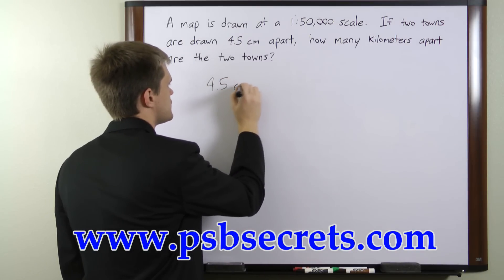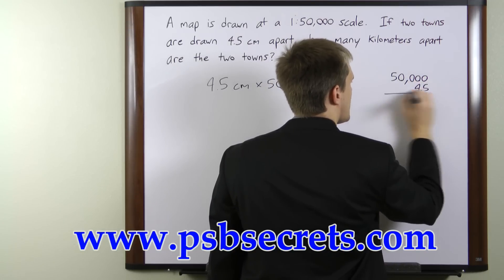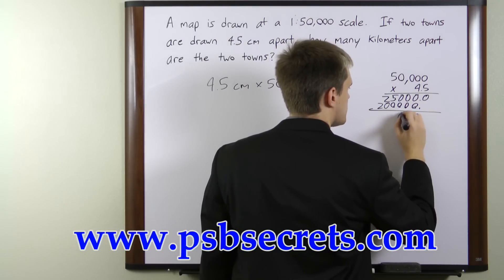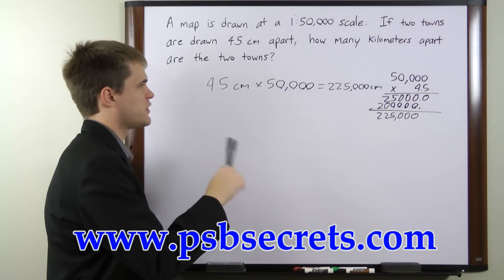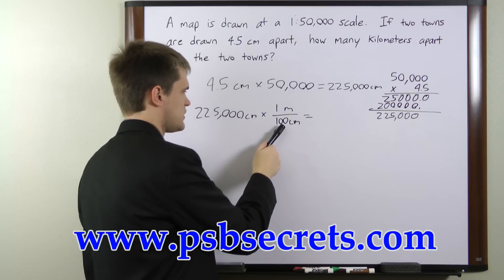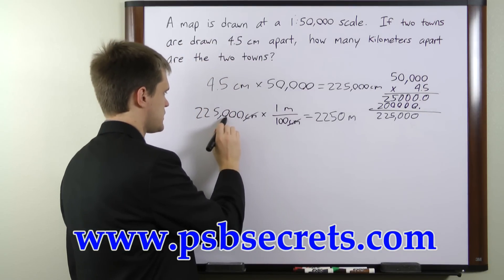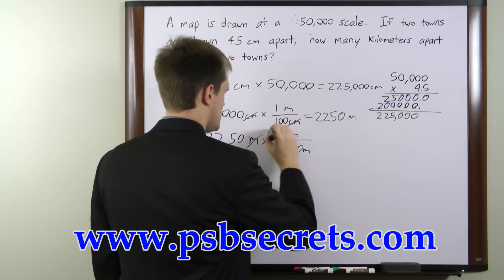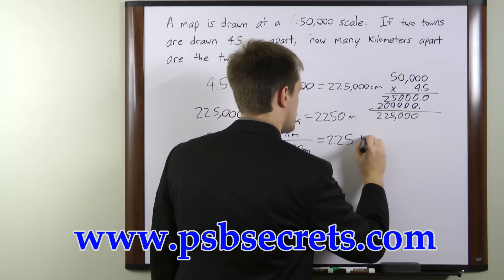PSB Secrets - Free PSB Health Occupations Exam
Relying on the right study materials is absolutely essential for success on the PSB test. What you see in the video is only a tiny sample of the high quality prep materials in our PSB study guide.

Get everything you need for PSB success in our study guide. Take advantage of practice tests, and helpful study techniques to achieve your goal of getting a great score on your PSB exam!

"How to Ace the PSB Registered Nursing School Aptitude, Aptitude for Practical Nursing (PN), and Health Occupations Aptitude (HO) Examination, using our easy step-by-step PSB test study guide, without weeks and months of endless studying..."